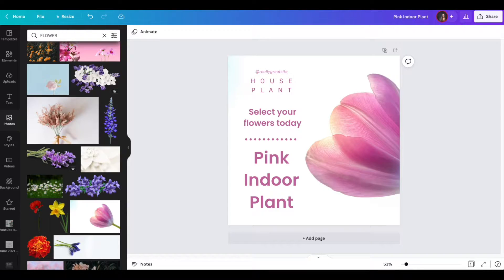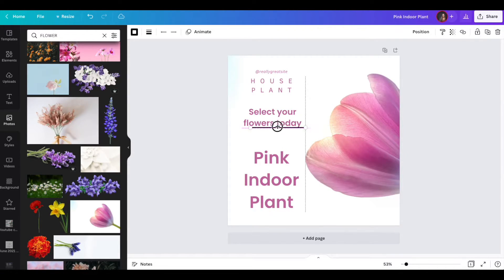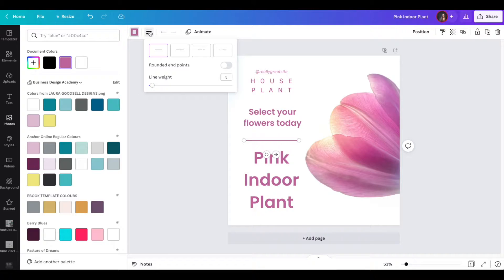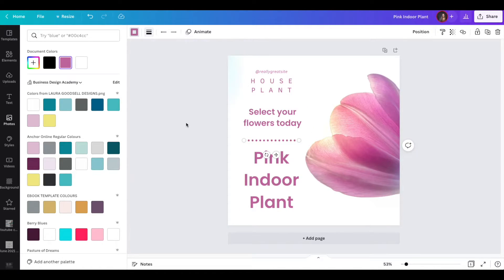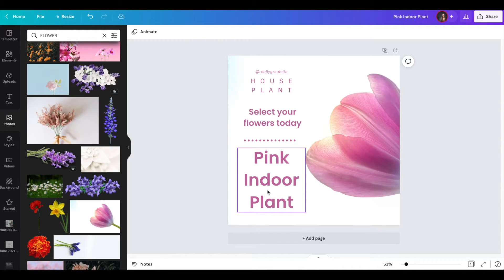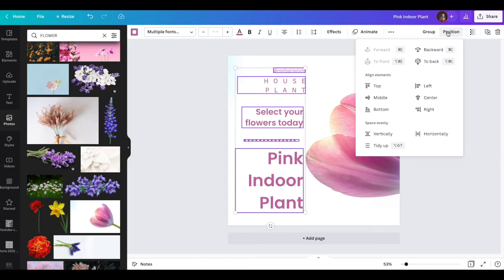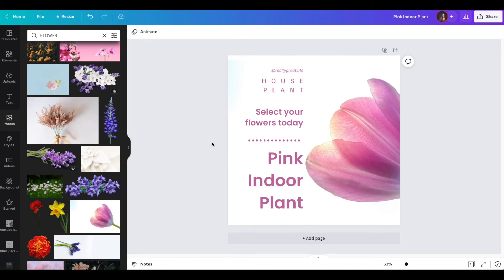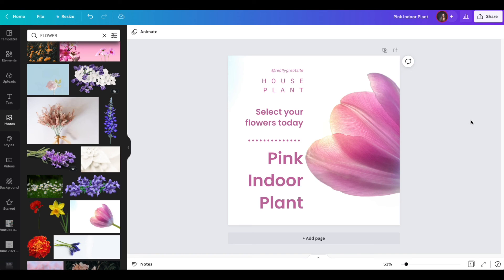LINES and ALIGNING TEXT in Canva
Using the lines feature and aligning your design for an organised look